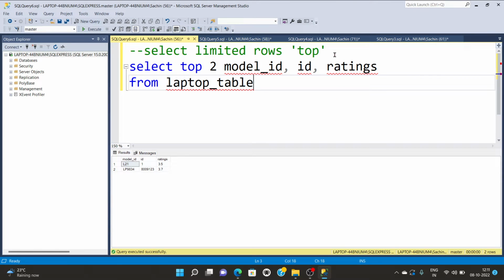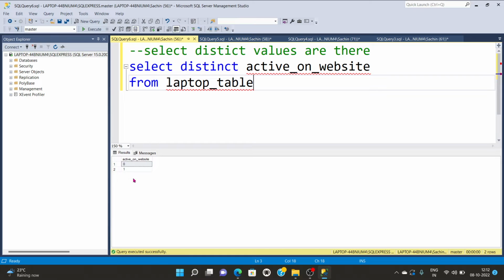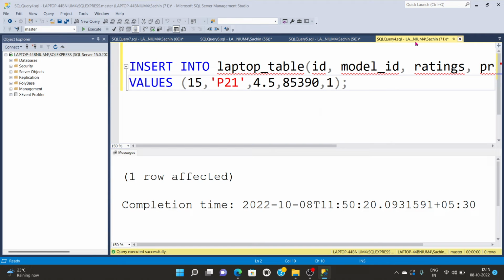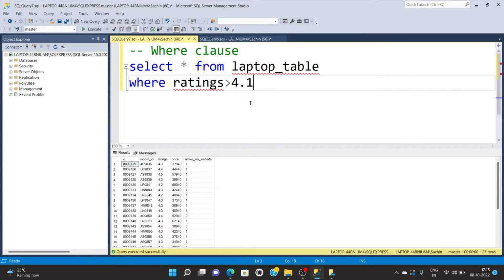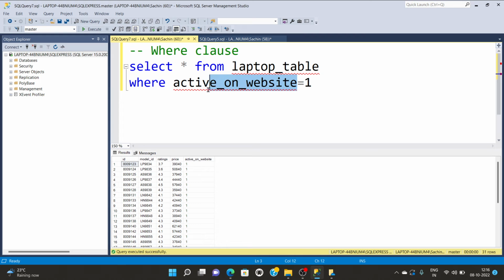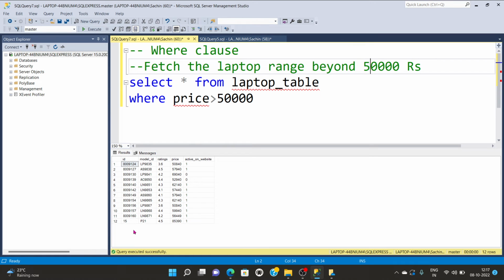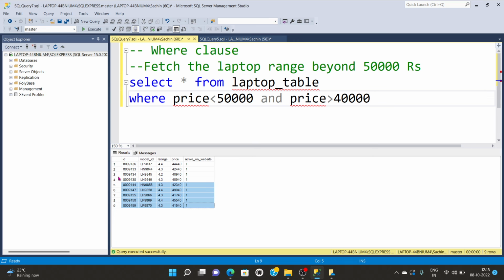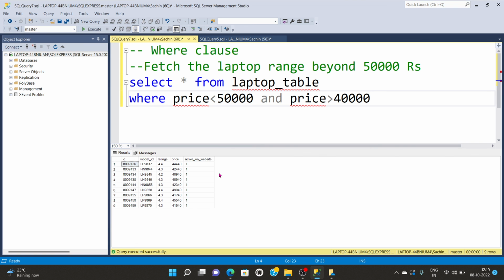Chap 6 Where clause in SQL with and or operator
This video will explain how to play with Where clause with and or operator

bigitjobs, sql, select, from, find nth highest value, crack sql interview